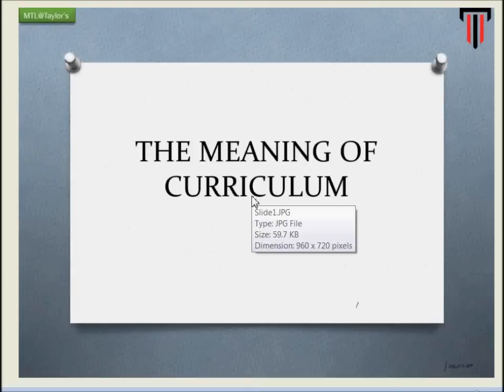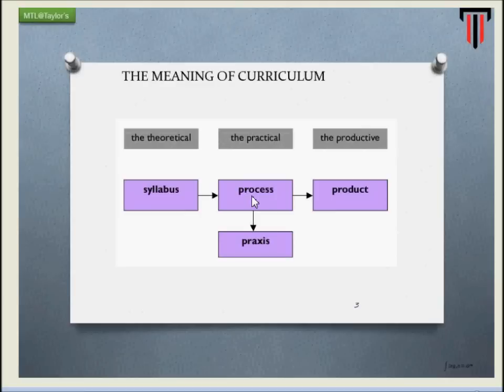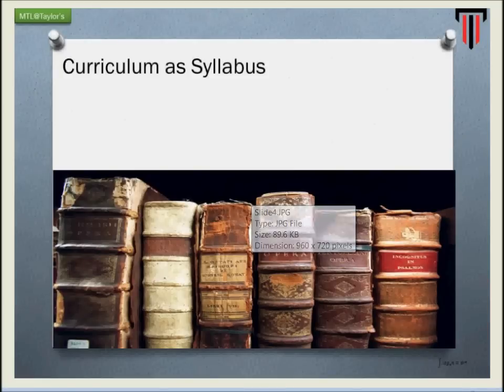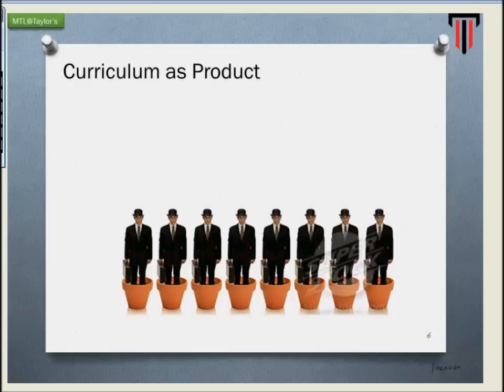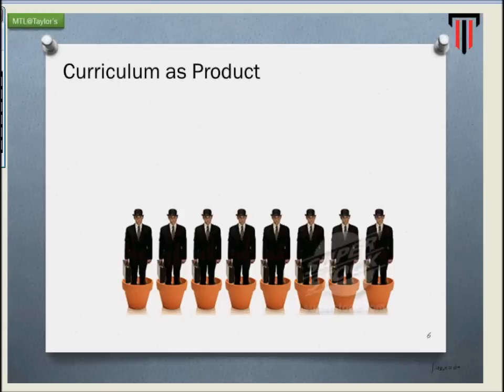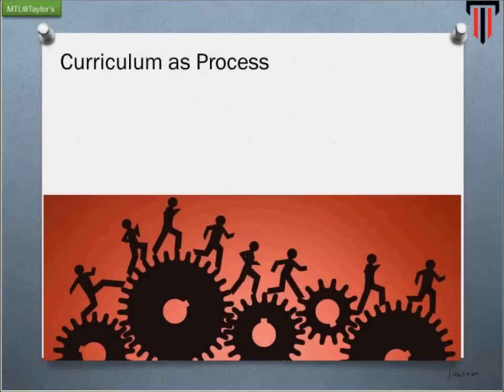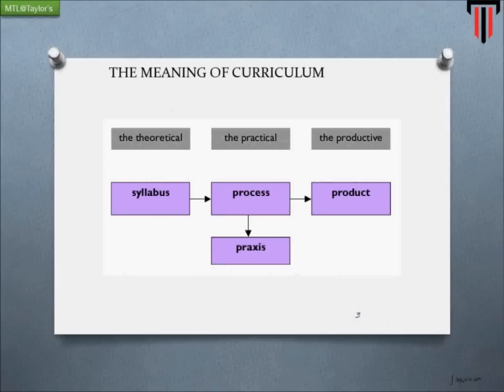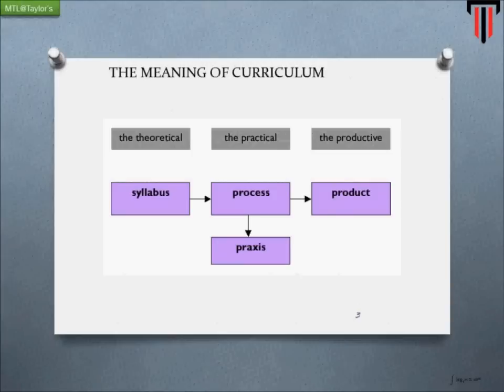the meaning and approaches to curriculum.wmv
the meaning and approaches to curriculum